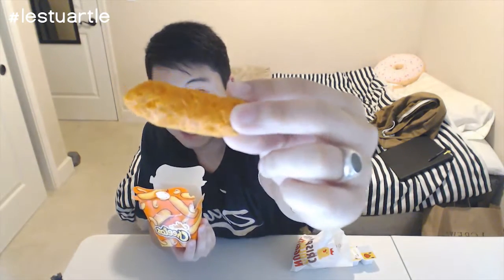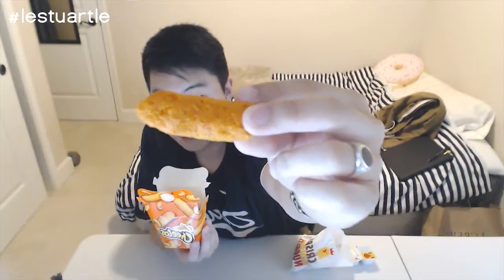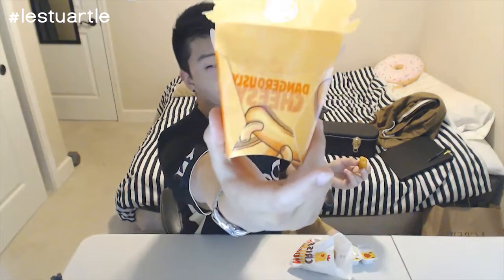MAC N' CHEETOS | MUKBANG